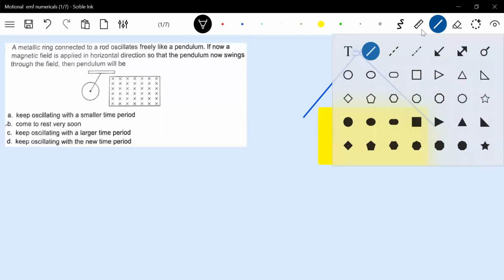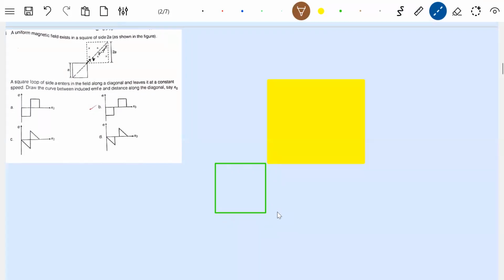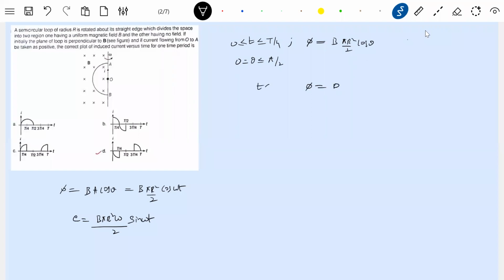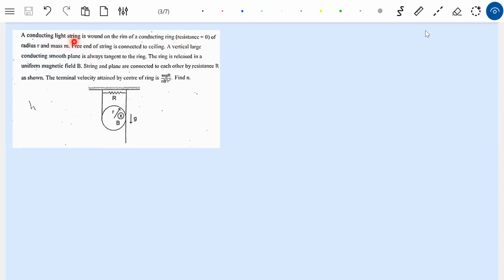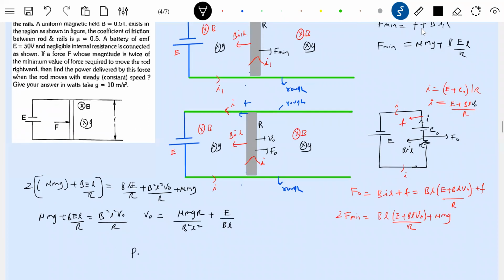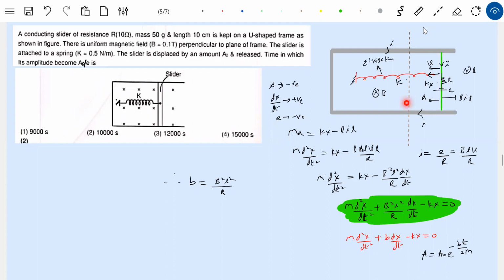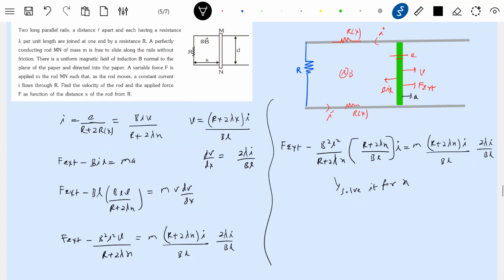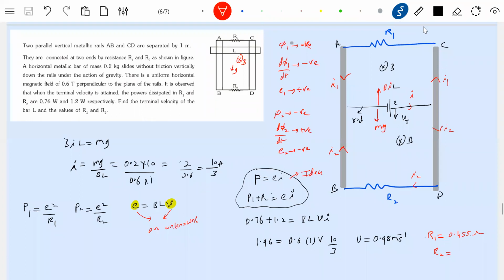jeeadvanced 18/5] emf in pure rolling ring | emf in oscillating rod| NUMERICALS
motional emf of loop passing through a magnetic field strip
motional emf of sliding rod on rails & connected to spring, time period of oscillations of rod
# Motional emf in rod sliding on rails of varying resistance
# motional emf of rod  sliding along vertical  rails  due to gravity